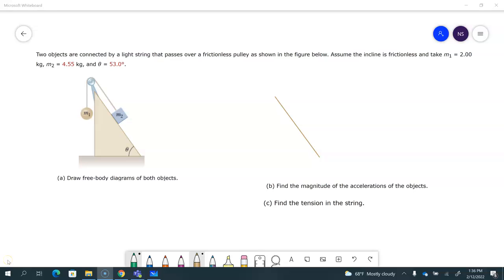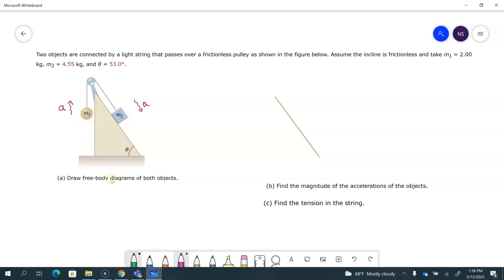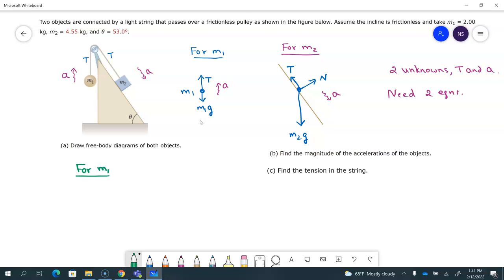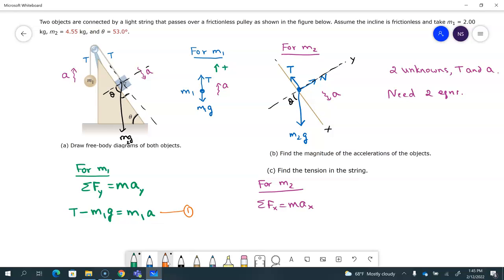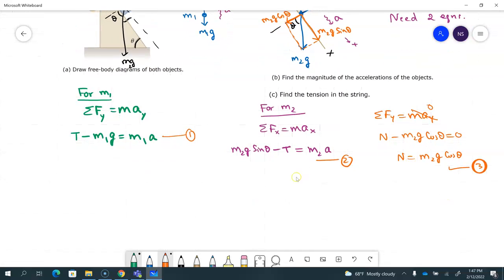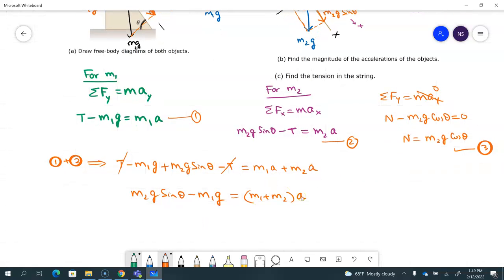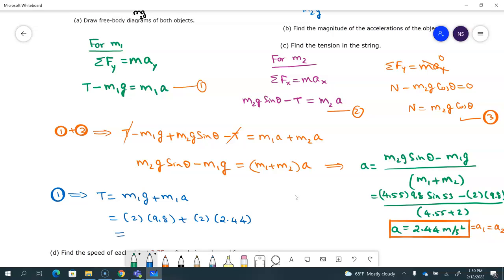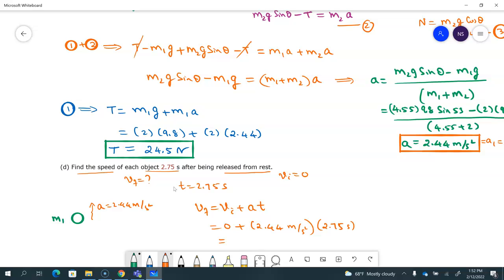Two Connected Masses One on Incline